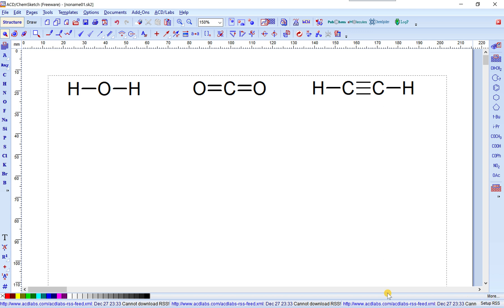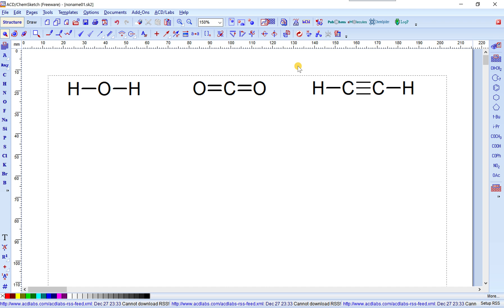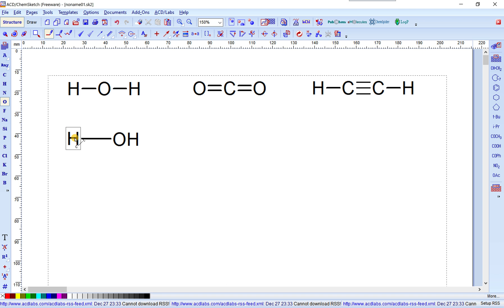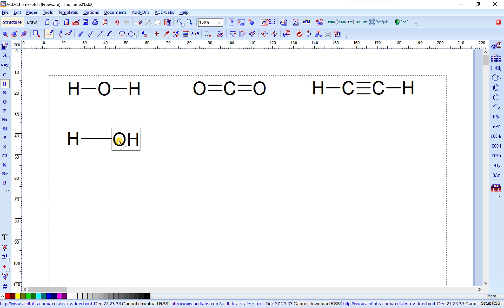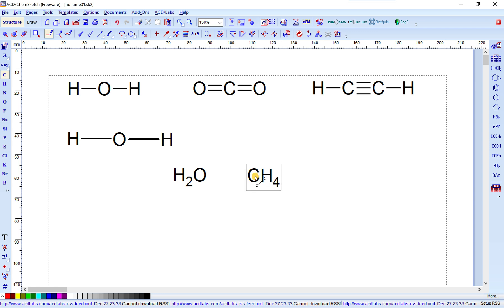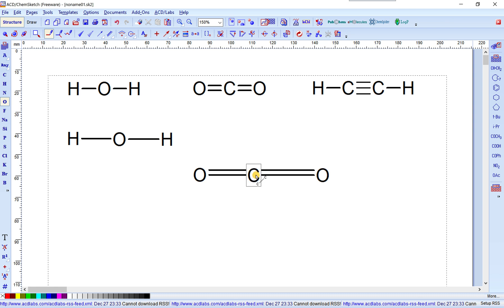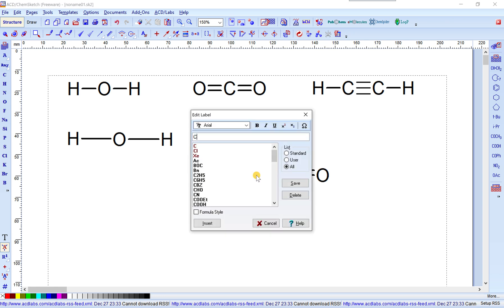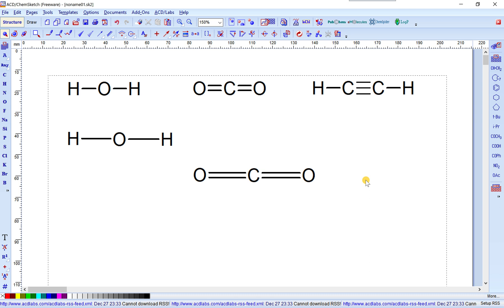How to draw Structural formula in Chemsketch.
This video show how to draw Structural formula in Chemsketch.